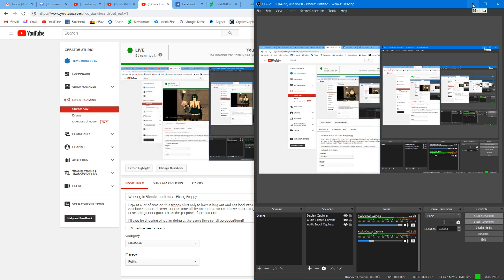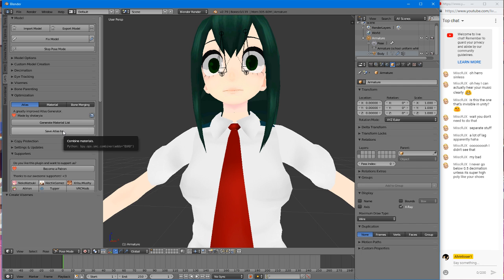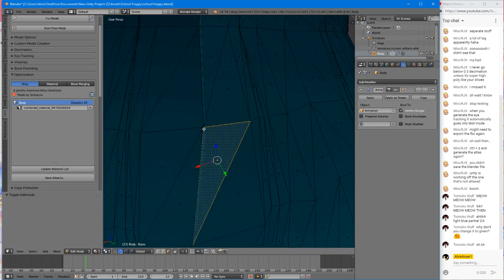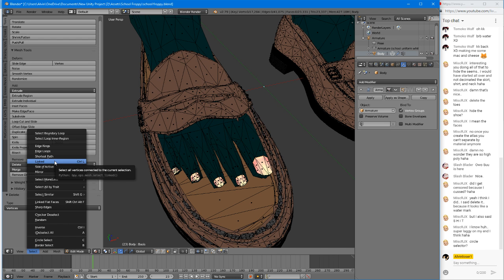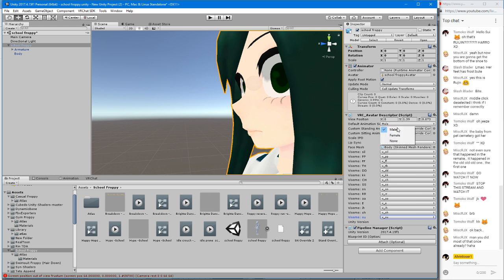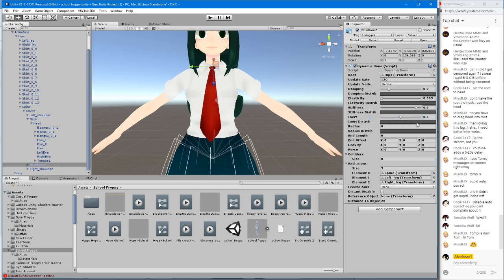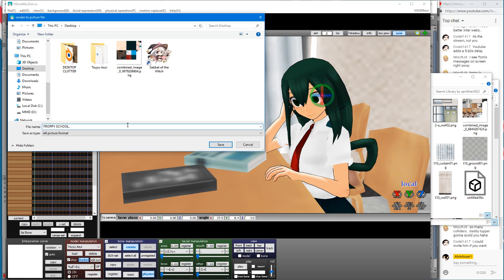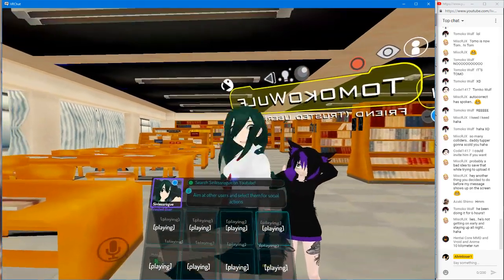Working in Blender and Unity - Fixing Froppy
I spent a lot of time on this froppy skirt only to have it bug out and not load into unity correctly.
So I have to start all over, but this time it'll be on camera so I can have something to look back on in case it bugs out again. That's the purpose of this stream.

I'll also be showing what I'm doing at the same time so it'll be educational!

Look up VRChat megatutorial on youtube to learn how to get started making models into avatars for vrchat!